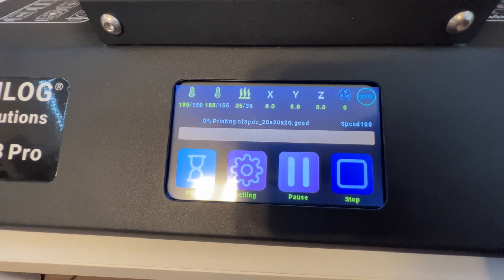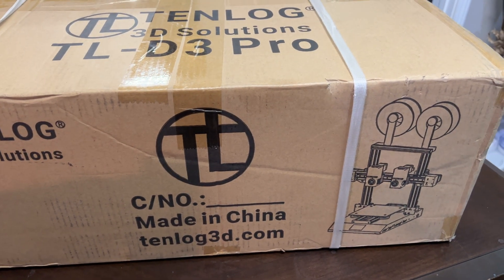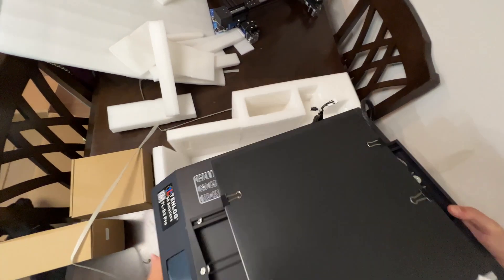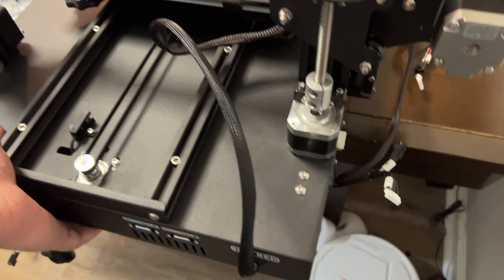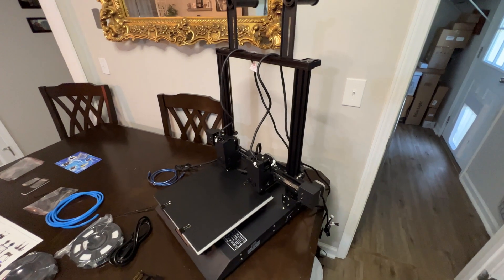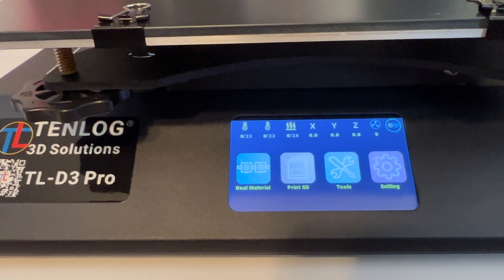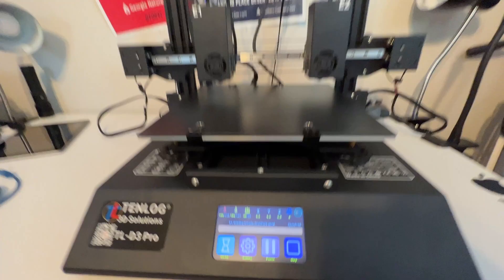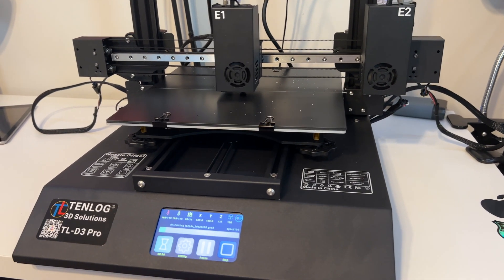TENLOG TL-D3 Pro Dual Extruder 3D Printer Setup!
Today we unbox and setup the TENLOG TL-D3 Pro Dual Extruder 3D Printer. This 3D printer can printer 2 items at once, or 1 item with 2 different colors. It is pretty amazing. Check out the full setup process of this Dual Extruder 3D Printer from TENLOG.

Do you want a TENLOG TL-D3 Pro 3D Printer?